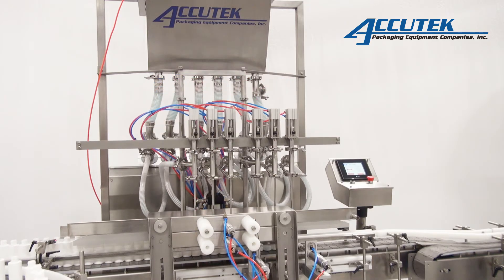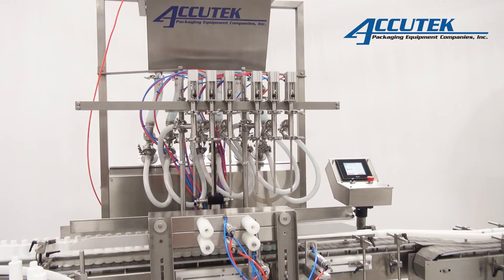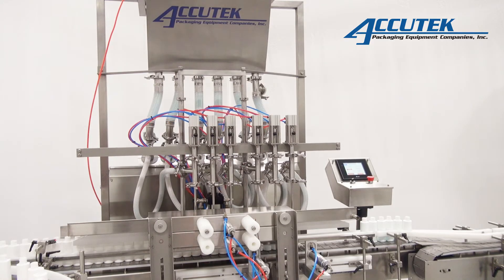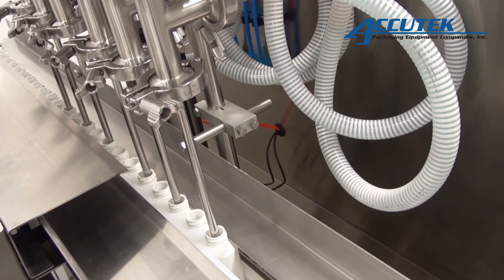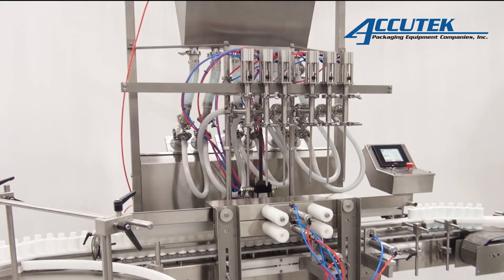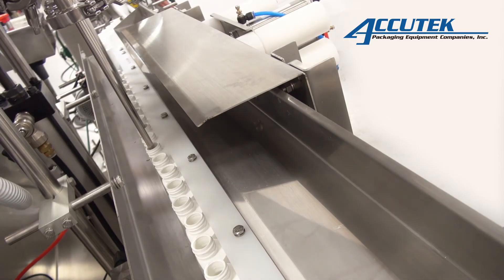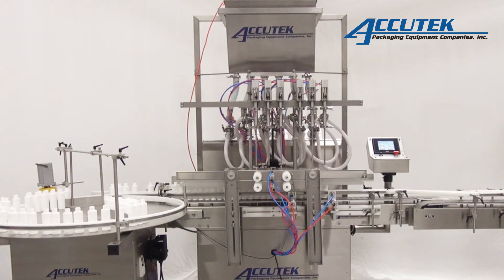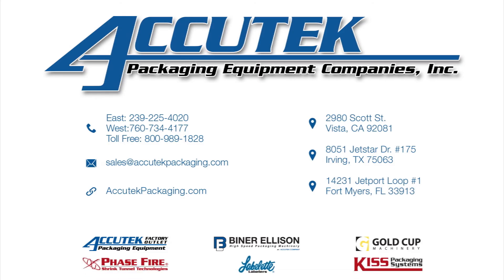Automatic Piston Filling Machines - Piston Filler - Accutek Packaging Equipment Companies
Accutek Automatic Volumetric Filling (AVF) machines are accurate and reliable piston filling powerhouses. They deliver precision doses with flexible filling options. Accurate filling ensures that there are no costly overfills.